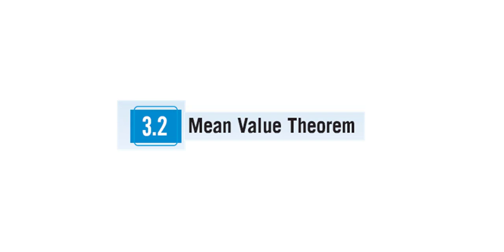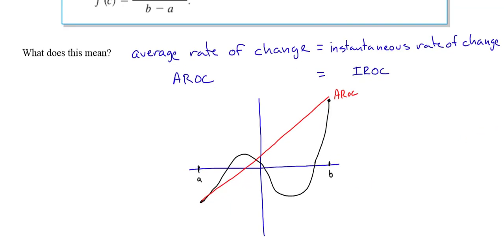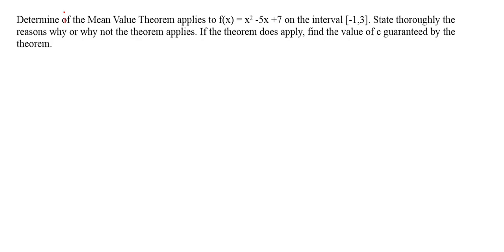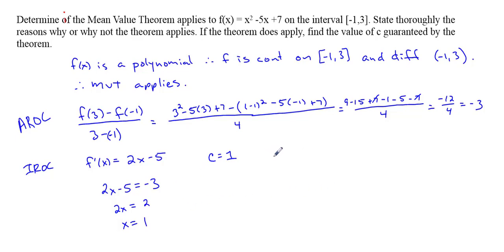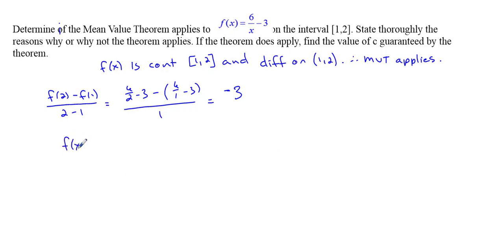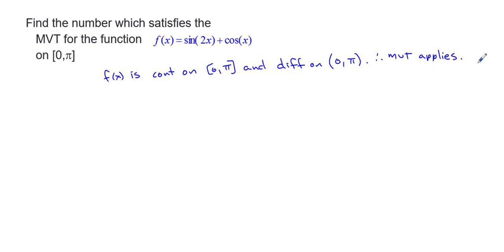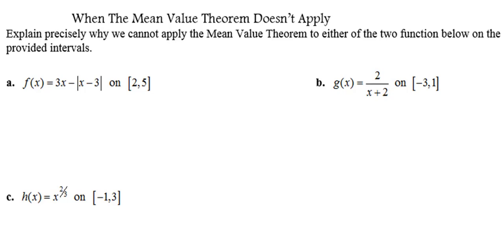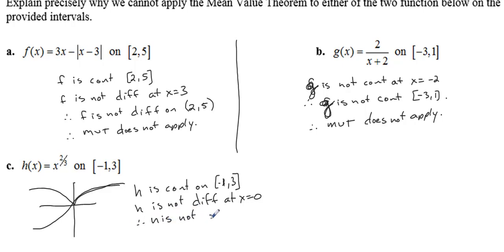AP CALC AB - 3.2 Notes - Mean Value Theorem MVT